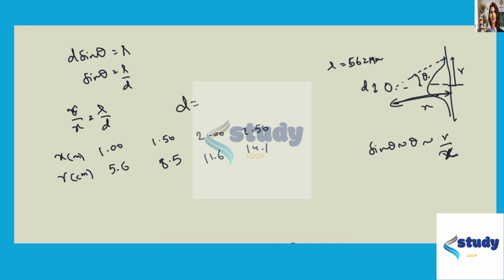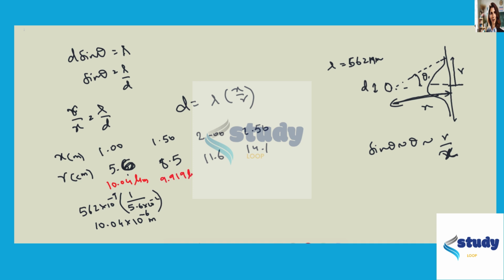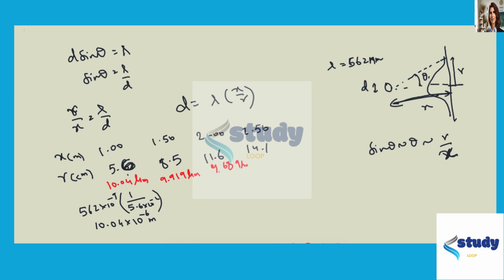[Physics] At the metal fabrication company where you work, you are asked to measure the diameter